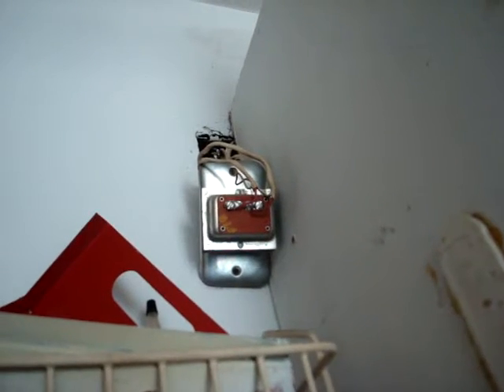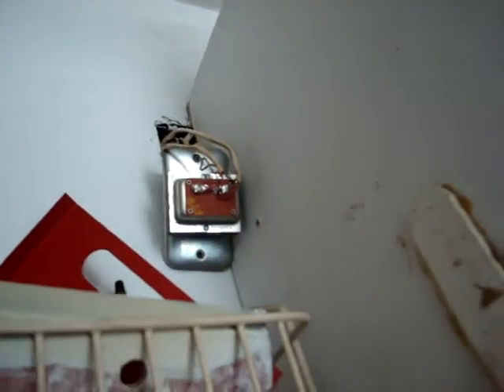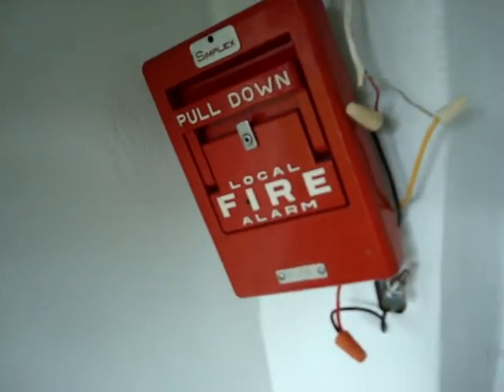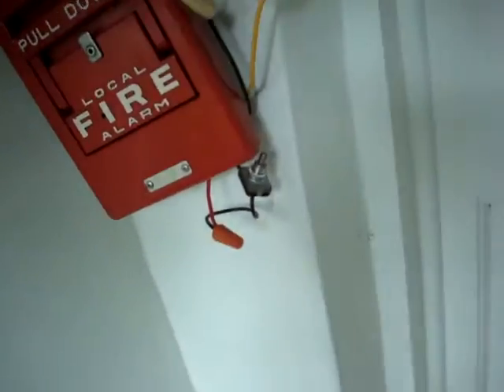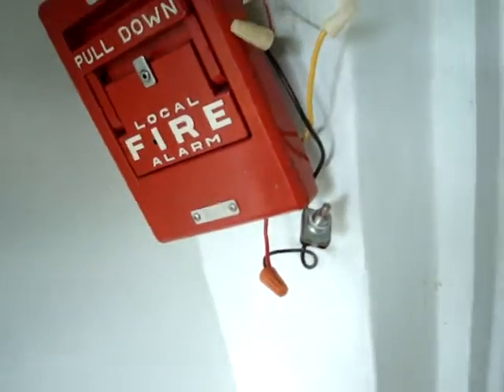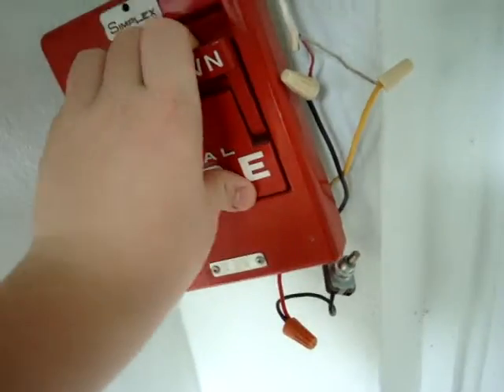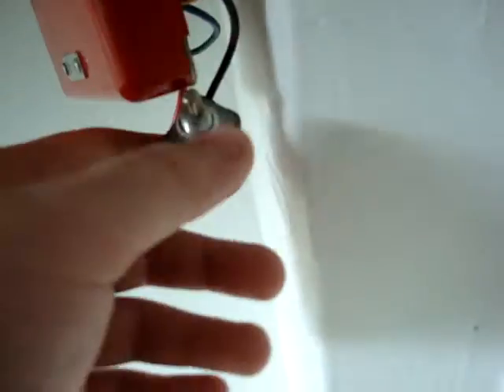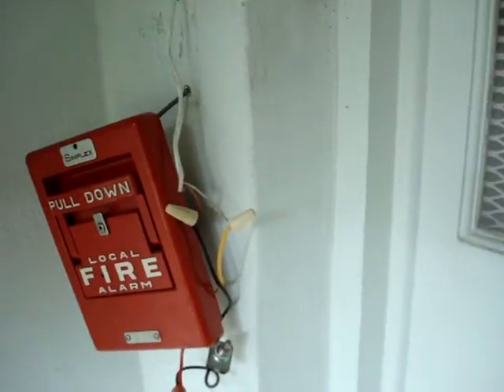Coded doorbell system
This is it. I was at my grandparents. Since I like to take everything apart I decided to do this.